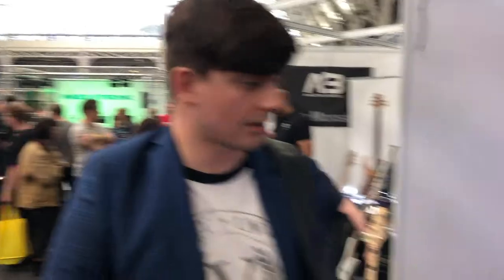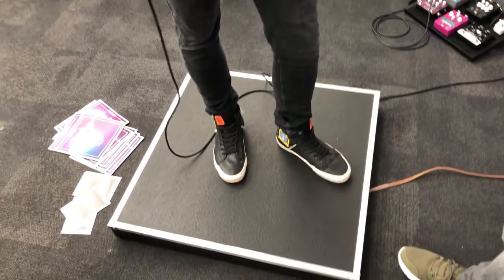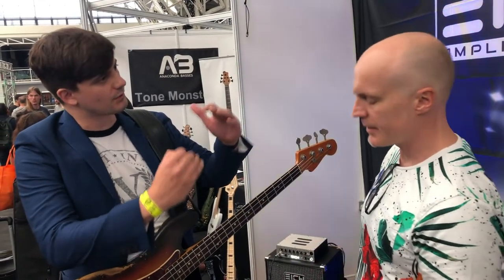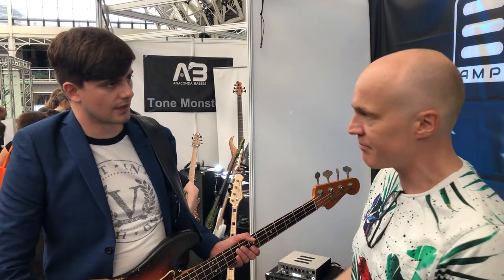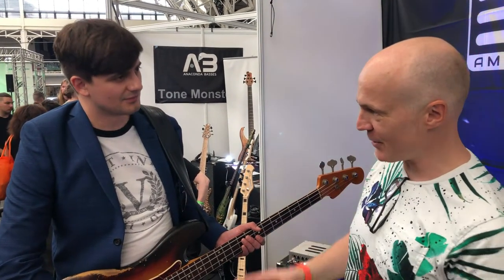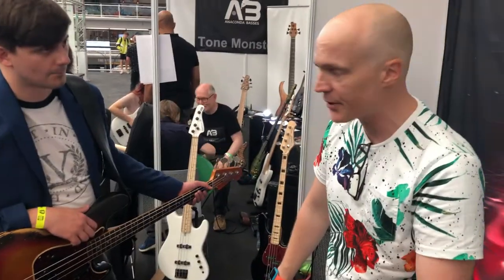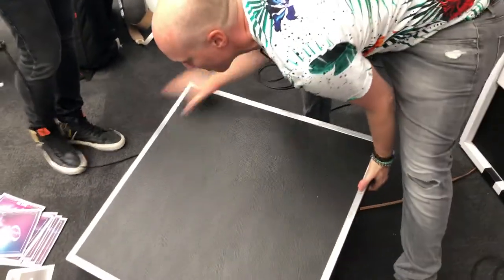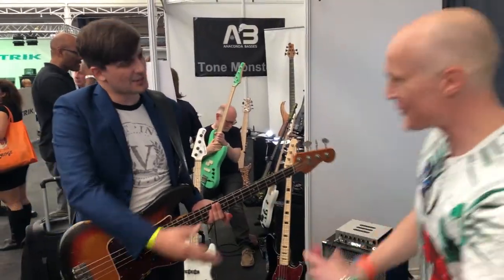Eich Amplification Bass Board - London Guitar Show 2019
This video is the next in a mini-series of interviews we did on the floor of the guitar show in London last weekend, so if you haven’t already, go back and check the others out. In this video, we get to chat with Peter-Paul from Eich amps to discuss a bit of an oddity, but an absolutely amazing concept: the bass board. This is a board that players stand on with two shakers connected to boost through the 10-200hz range to allow you to feel the vibration of a much bigger amp. In the example, the bass board is being used in conjunction with an amp to demonstrate what you can feel, but at the show we tested it at really low volumes and it allowed you to feel the rumble of those lower frequencies that you simply can’t recreate without adding more volume. It is a truly unique concept and it works!
If you aren’t already, make sure you catch up with all the latest and greatest news as well as some fantastic guitar related banter at Pedalboards of Doom, here on Facebook groups:
Don't forget to have your online on the Fret Talk Podcast group on Facebook
Filmed by Lee Atkin/BudgetPedalChap
Edited by Will Powell
Presented by Will Powell